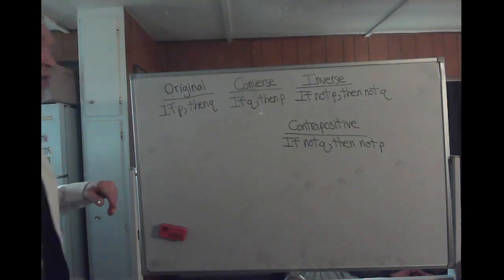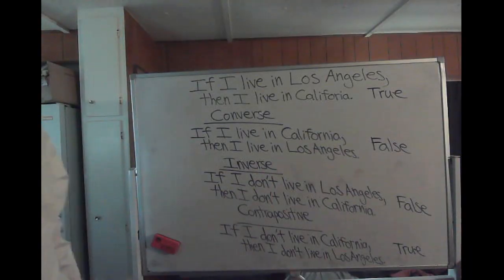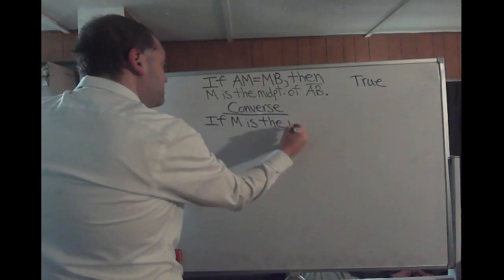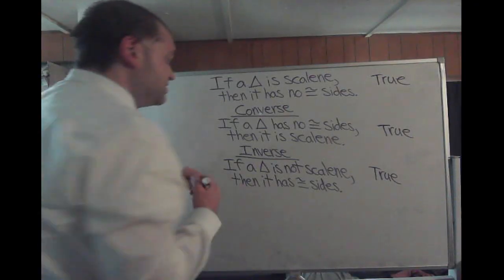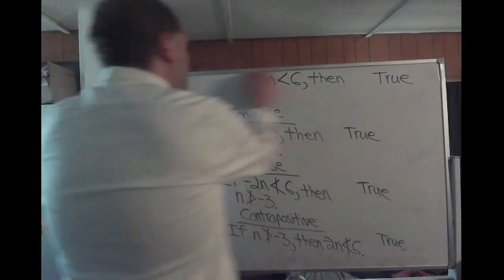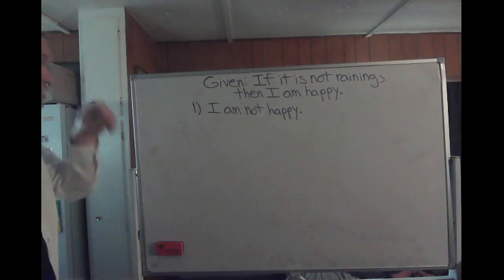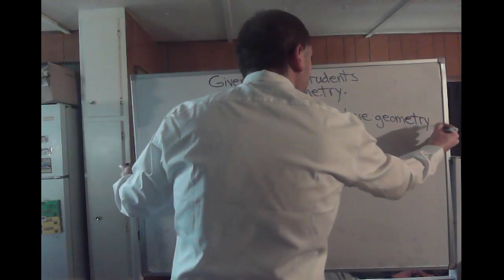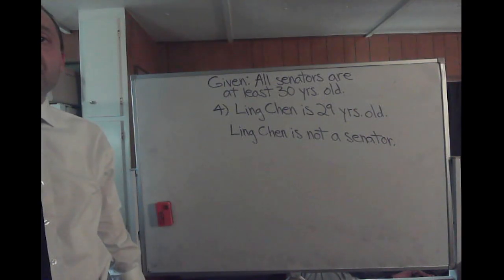Inverses and Contrapositives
Given the original statement, write the converse, the inverse, and the contrapositive of the statement and determine if each is true of false.  The contrapositive and the original statement are logically equivalent.  A few logic exercises to potentially reach a conclusion.  Necessary thinking skills for our next lesson on Indirect Proofs.